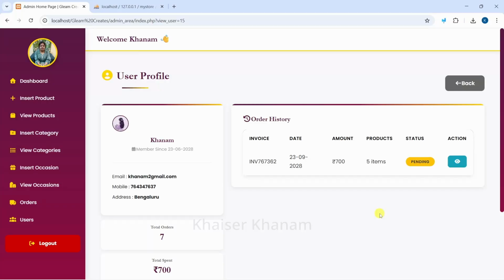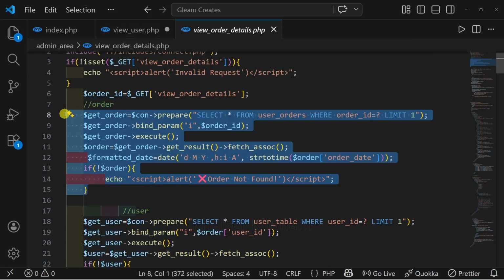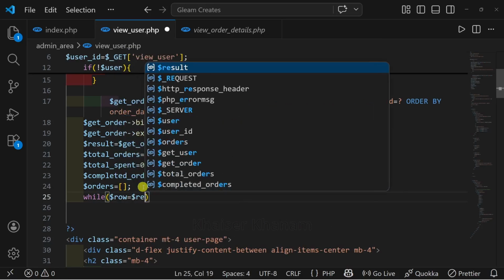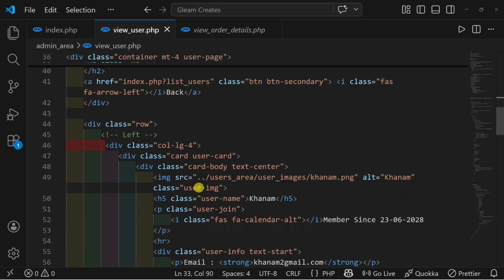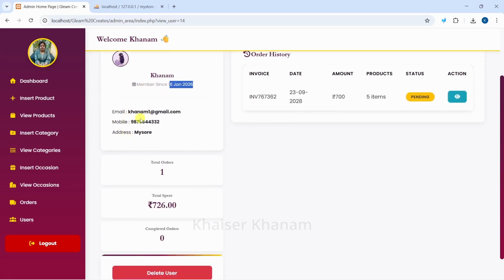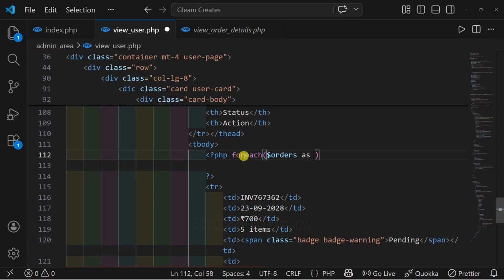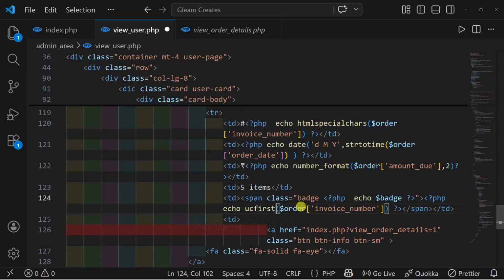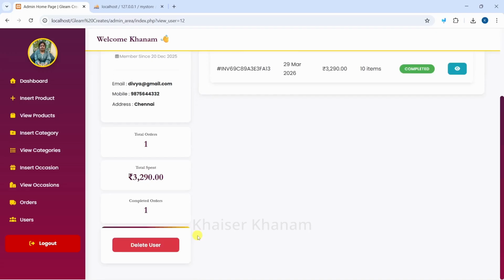E-Commerce Website Project Using PHP & MySQL |Admin & User Panel | View User Details Logic - 101